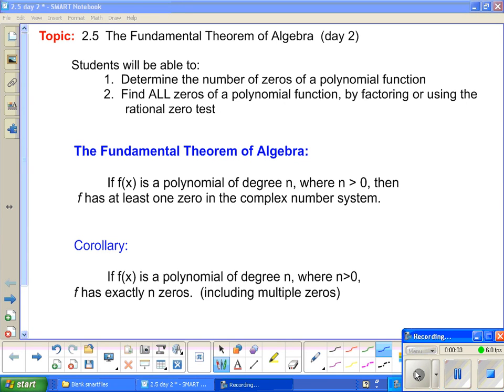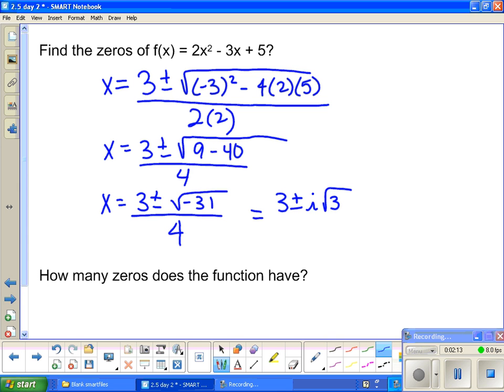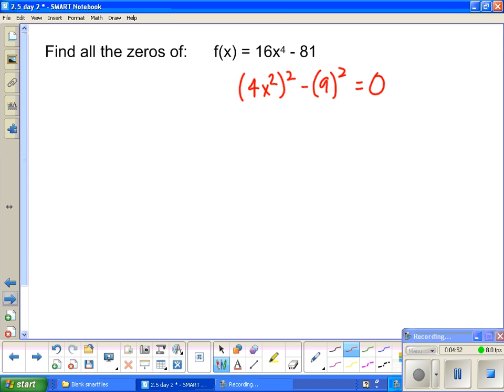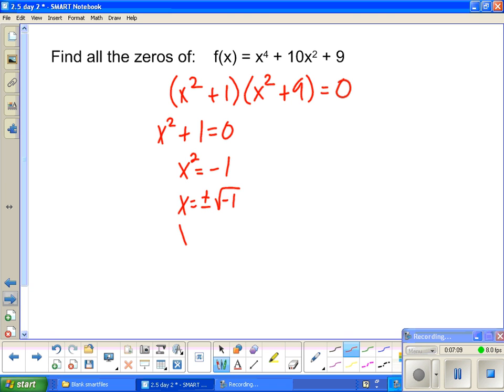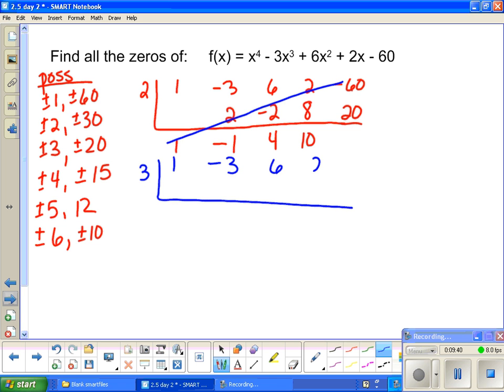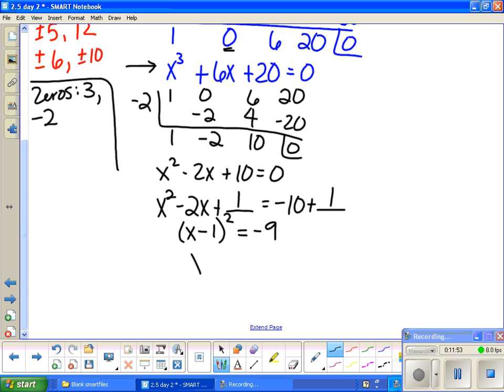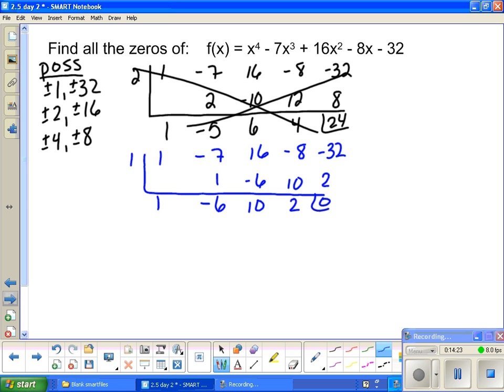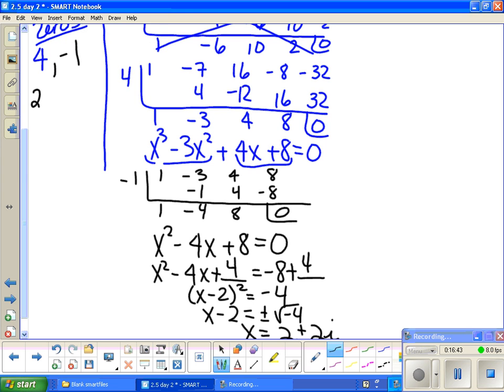2.5 day 2 Fundamental Theorem of Algebra